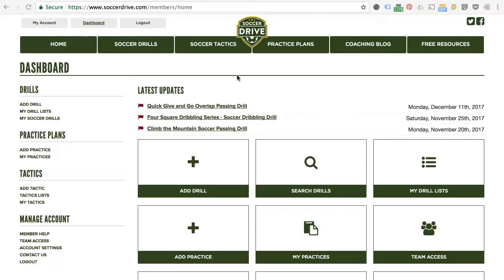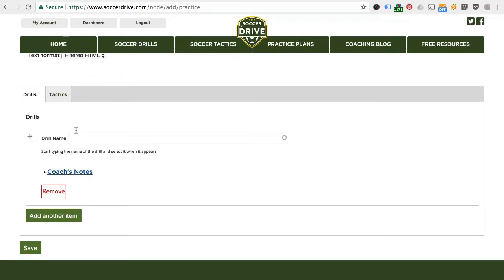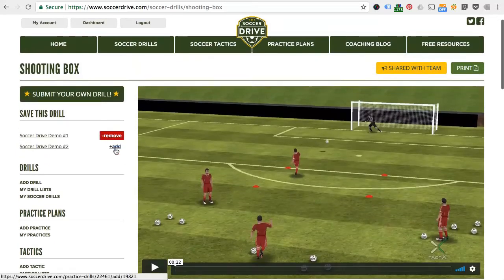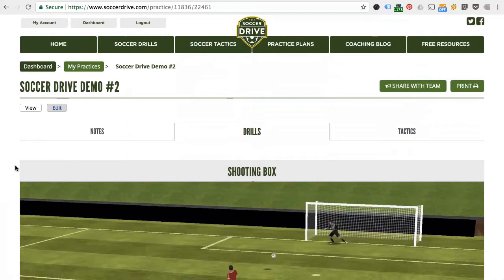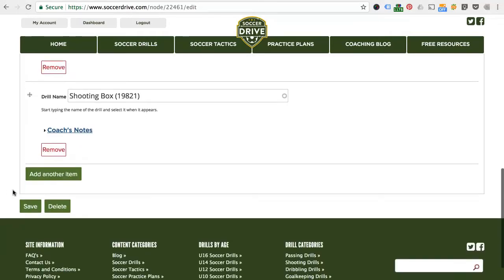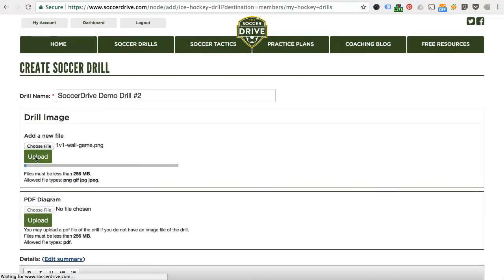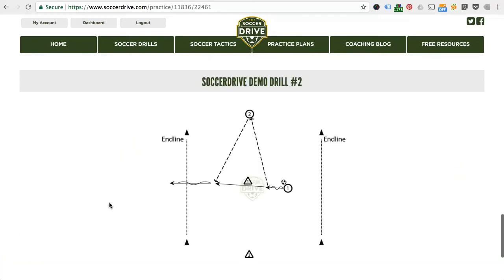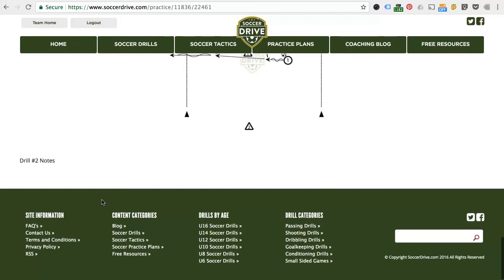Soccer Practice Plans - How to create them using soccerdrive.com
This demonstration shows how to create a soccer practice plan using the tools on soccerdrive.com. The first thing you will want to do is click the "Add Practice" button. Give your practice a title, date, and practice notes (optional). Once you have saved your practice, the practice will appear in the practice list in the left hand column when viewing drills and tactics. To add a drill or tactic to the practice simply click the "+add" button. Once you have added drills and tactics to your soccer practice then you can click the edit button to make changes to your notes, re-order the drills, and add your own notes to each drill. This video demonstrates ow to do this in detail.
Once you are happy with your practice you can use the "Share with Team" button to share the practice to your team access page.  Hopefully this helps, best of luck to all the soccer coaches!